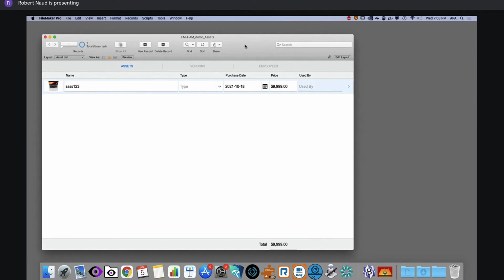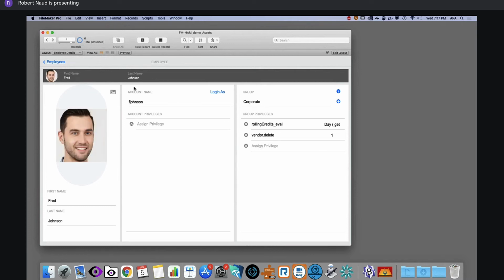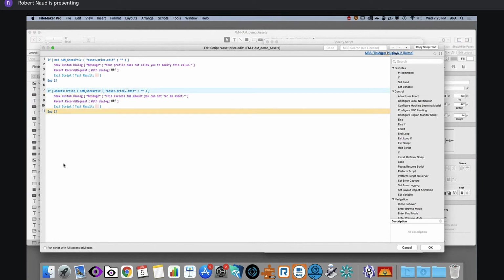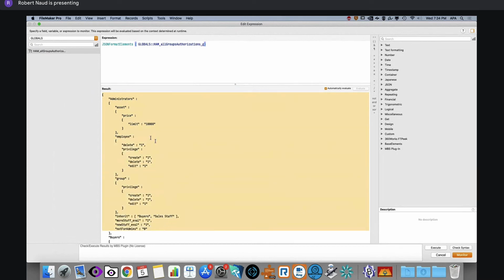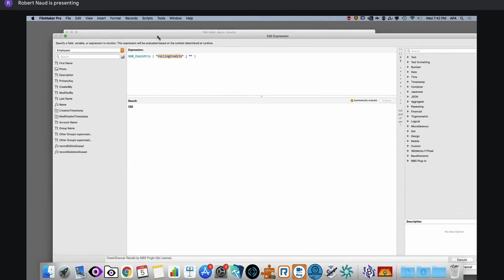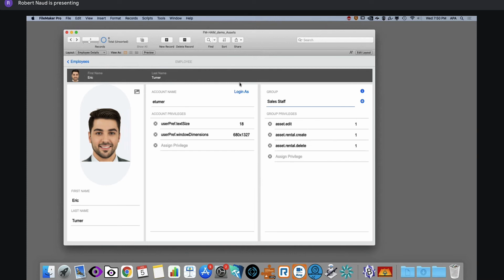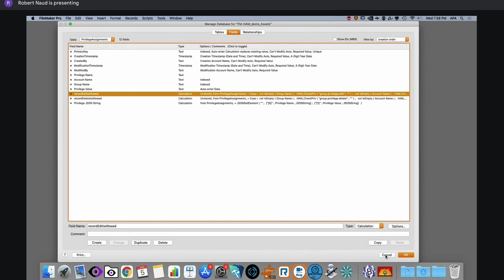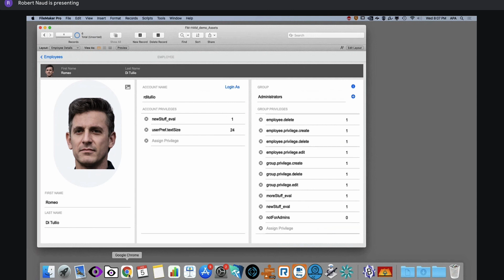Discover FM-HAM with Robert Naud - Atlanta FileMaker Developer Group January 2022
Presentation from Robert Naud with Accolade Plus Accolade.

With us, discover FM-HAM (Headless Authorization Module for FileMaker), a security module with interesting properties:

- allows defining groups and granting them privileges
- lets any given group inherit privileges from multiple other groups
- lets you assign privileges to a single user
- lets you assign a user to multiple groups
- and yes, some more...

Together we will review a demo file showcasing a FileMaker-based implementation giving a head (UI) to this headless module and revealing the amazing possibilities this tool offers.